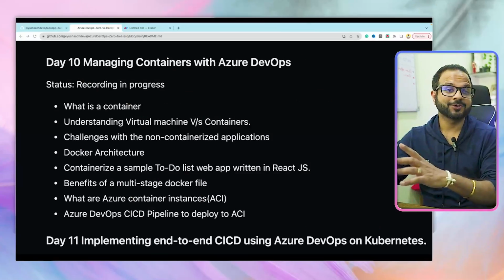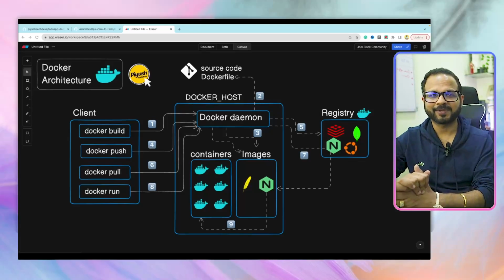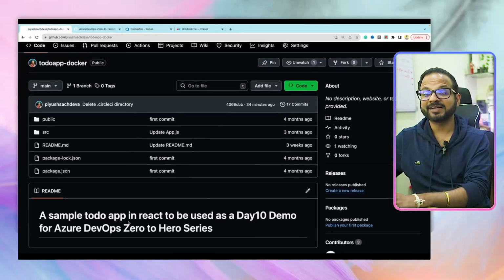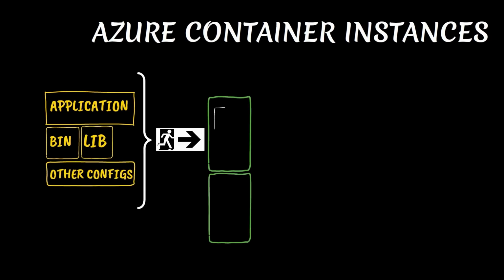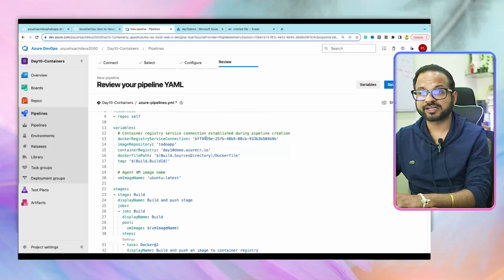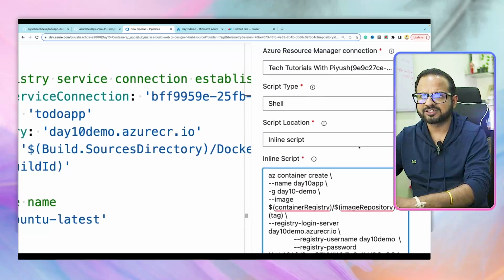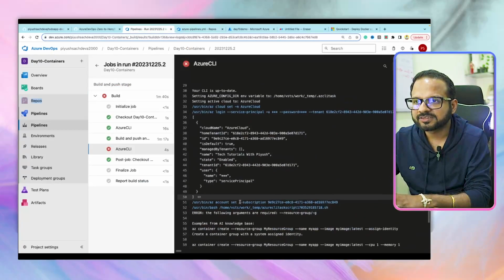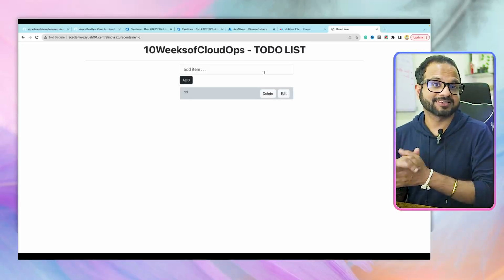Day-10/16 Getting Started With Docker Container | Azure DevOps CICD for Azure Container Instances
Welcome to Day 10/16 of the Azure DevOps Zero to Hero series. In this video, we will start our journey into containerization with the help of Azure Container Instances.
We will begin with the concept of containers and provide insights into their advantages over traditional virtual machines. We will look into the challenges faced by non-containerized applications and discover how Docker addresses these issues. Gain a broad understanding of the Docker architecture, peeling back the layers to comprehend the inner workings of containers.
In the practical segment of our tutorial, we containerize a sample React JS To-Do List web application, guiding you through the Dockerfile creation process. We emphasize the benefits of using a multi-stage Dockerfile, showcasing how it optimizes image creation and reduces size. Transitioning to cloud deployment, we explore Azure Container Instances (ACI), shedding light on their lightweight and efficient nature for running containers in the Azure environment.
The highlight of our tutorial is the step-by-step walkthrough of setting up an Azure DevOps CI/CD pipeline. Witness a live demonstration as we deploy our containerized To-Do List app to Azure Container Instances, providing you with tangible insights and practical skills for your development journey.

📌By the end of this video, you will learn the following:

- Understanding Virtual machine V/s Containers.
- Challenges with the non-containerized applications
- Docker Architecture
- Containerize a sample To-Do list web app written in React JS.
- Benefits of a multi-stage docker file
- What are Azure container instances(ACI)
- Azure DevOps CICD Pipeline to deploy to ACI

✅ 𝗔𝗹𝗹 𝘁𝗵𝗲 𝗻𝗼𝘁𝗲𝘀 𝗮𝗻𝗱 𝗱𝗶𝗮𝗴𝗿𝗮𝗺𝘀 𝗼𝗳 𝘁𝗵𝗶𝘀 𝘃𝗶𝗱𝗲𝗼 𝗵𝗮𝘃𝗲 𝗯𝗲𝗲𝗻 𝘂𝗽𝗹𝗼𝗮𝗱𝗲𝗱 𝘁𝗼 𝘁𝗵𝗲 𝗗𝗮𝘆10 𝗳𝗼𝗹𝗱𝗲𝗿

Please support me and join me in this learning marathon. Your engagement, questions, and feedback will be invaluable as we embark on this journey together.

Docker
Azure Container Registry DevOps
Azure Container Instances
ACI
Docker Tutorial
Azure Container Registry
Docker Containers
Docker Multistage Build
Dockerize React App
Azure DevOps Full Course for Beginners